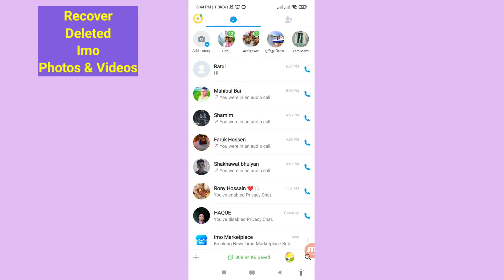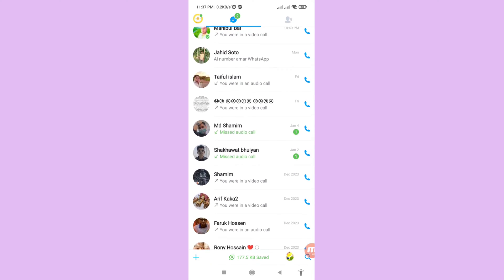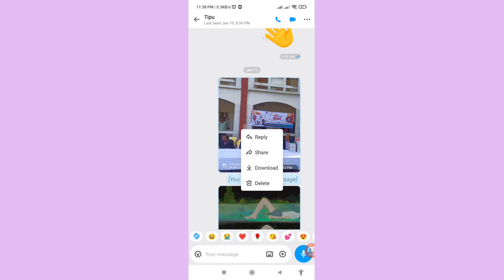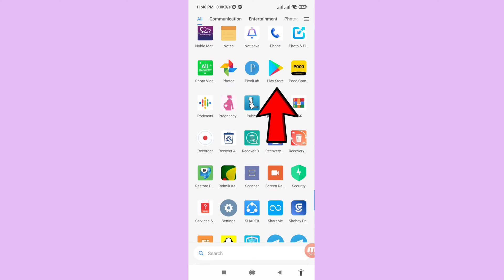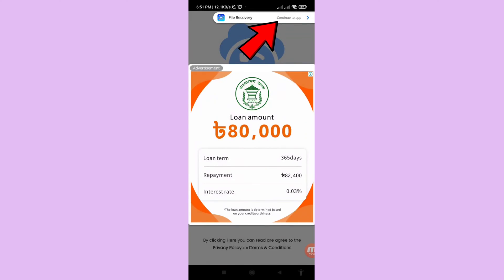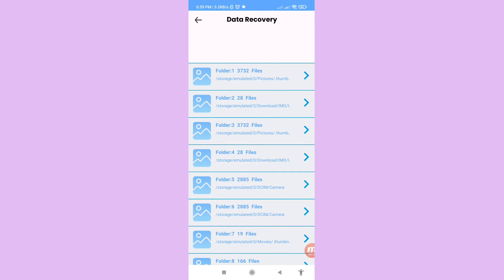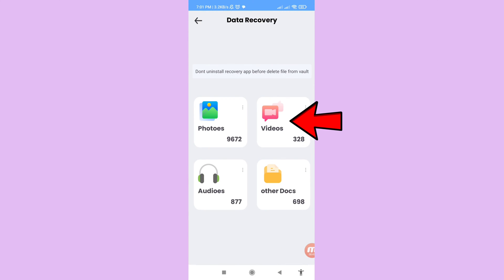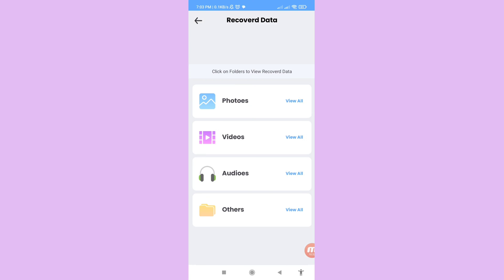Recovery Imo Deleted Photos | Restore Deleted Imo Videos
In This Video I Will Show Recovery Deleted Imo Photos. Restore Deleted Imo Videos.
If You Want Recover Your Deleted Imo Photos & Videos You Can Follow This Video All Steps & Then You Can Easily Recover & Restore All Deleted Imo Photos & Restore Deleted Imo Videos.